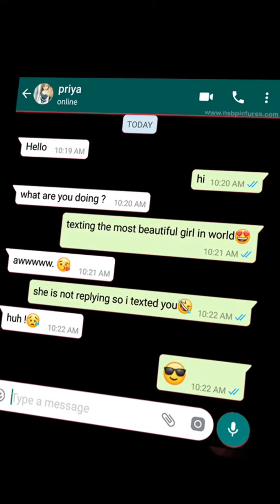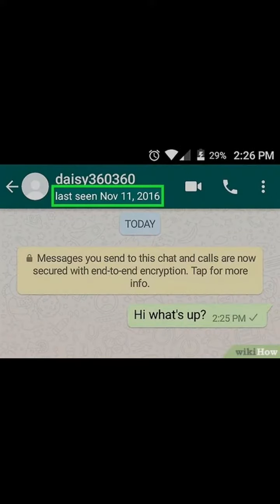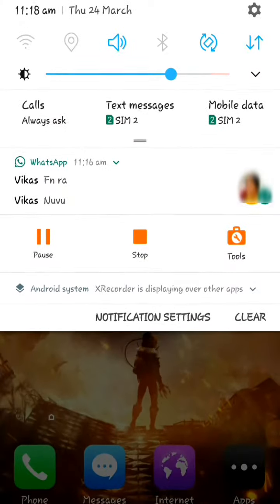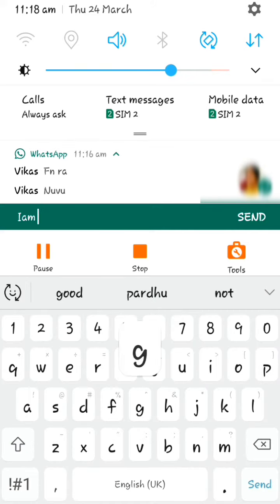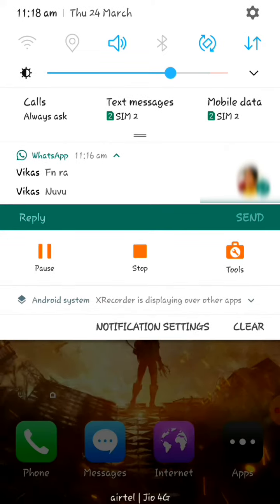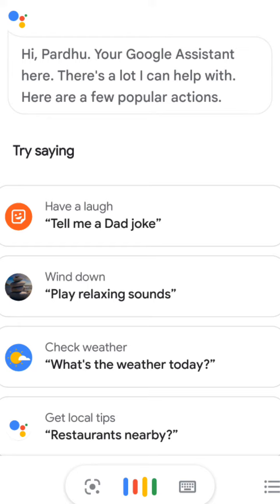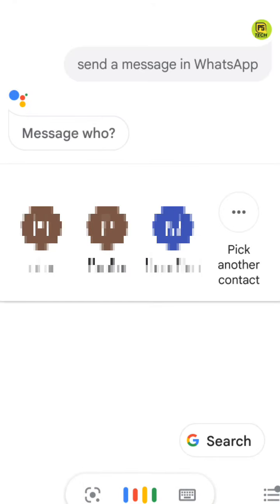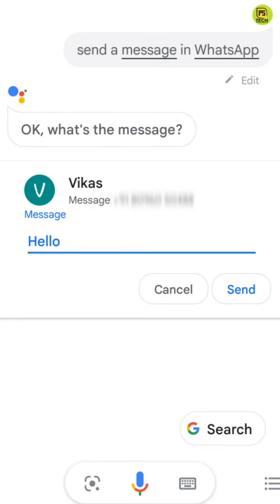Whatsapp Secret Tricks|| Hide Online|| Hide last seen|| Hide Blue tick|| Telugu 2022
Use This Invitation Code 098PER For 50rs free